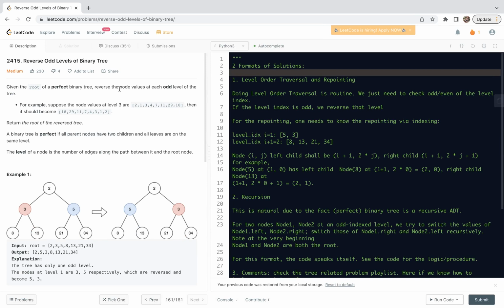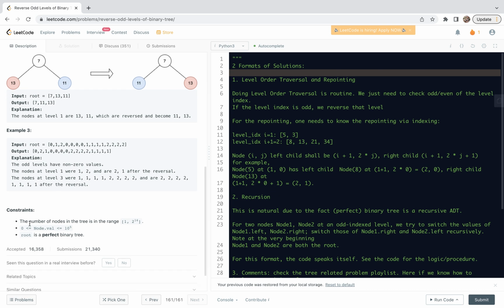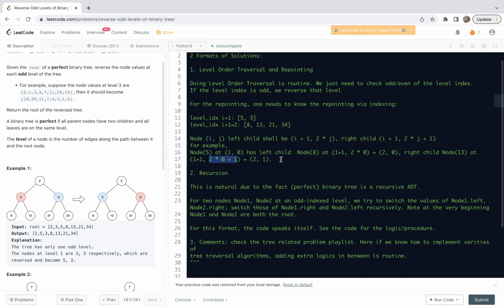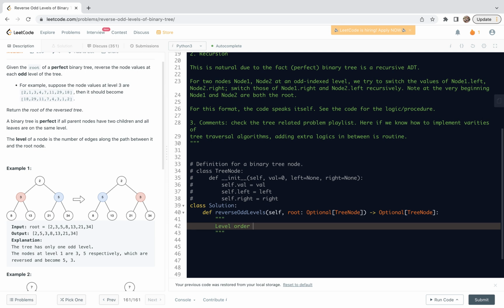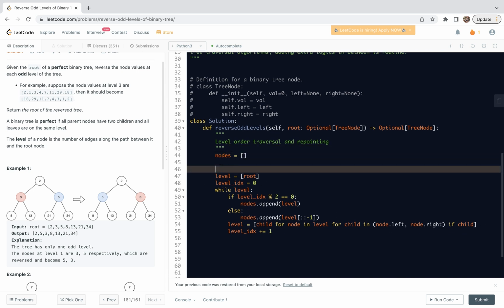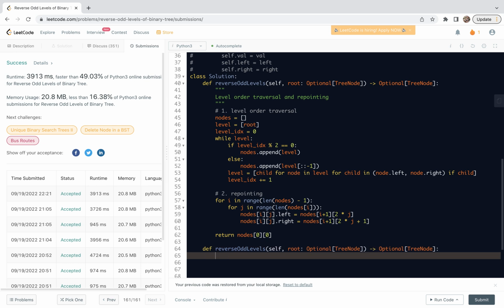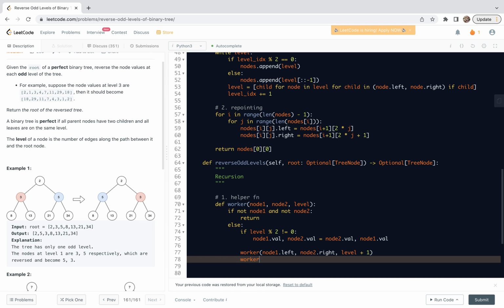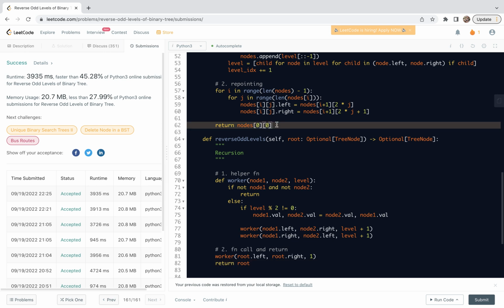Leetcode 2415. Reverse Odd Levels of Binary Tree - 2 solutions: level order traversal; and recursion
Python solutions to Leetcode 2415. Reverse Odd Levels of Binary Tree. Here we share two formats of solutions: 1. level order traversal and repointing. 2. Recursion. For recursion, the two nodes for the worker function call are root.left and root.right at level 1 if they exist.